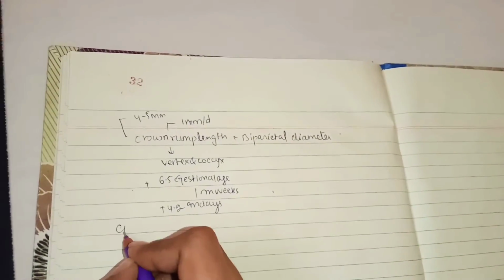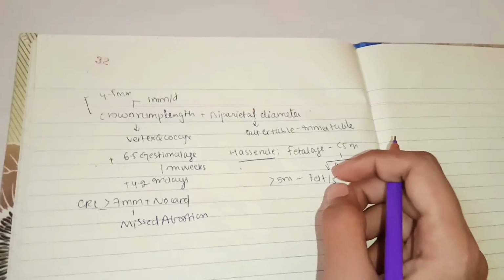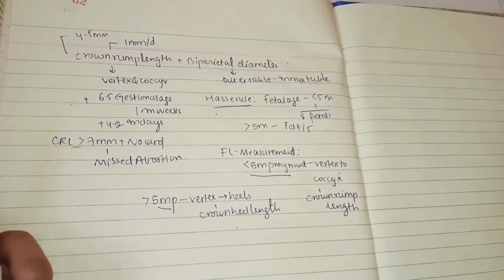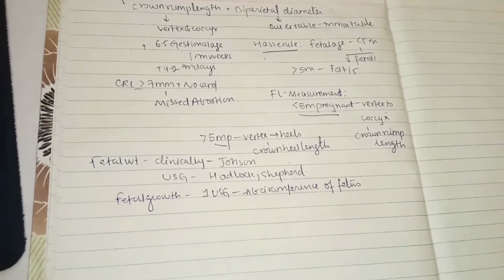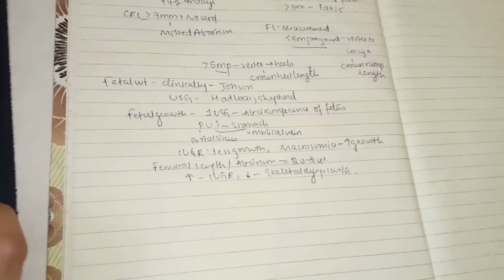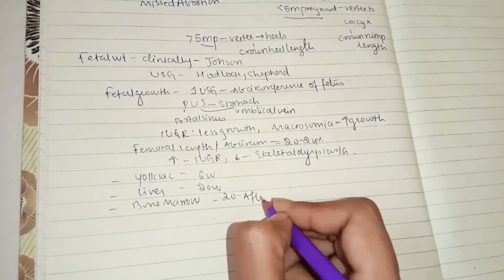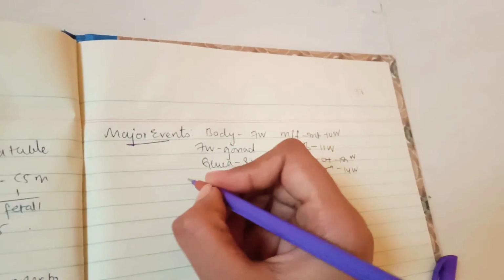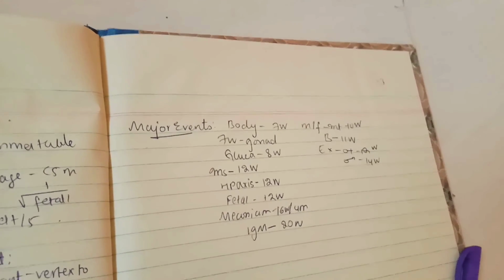Fetus part -2 -obygyn